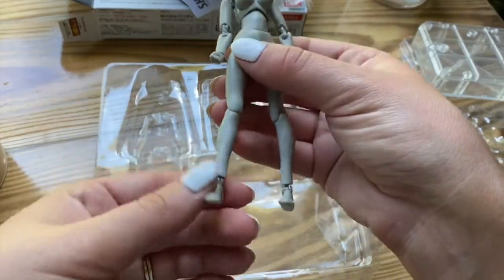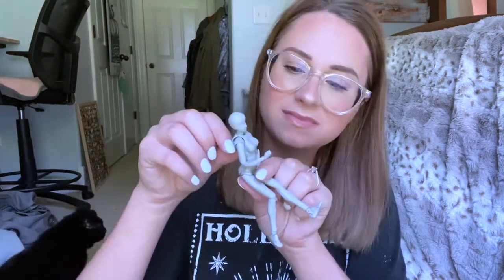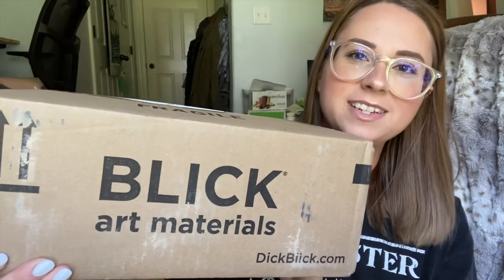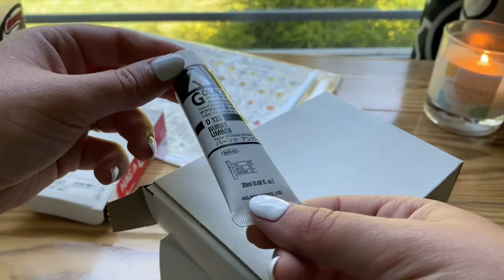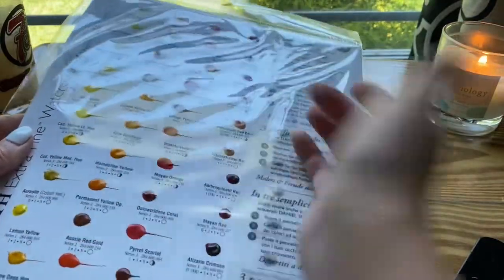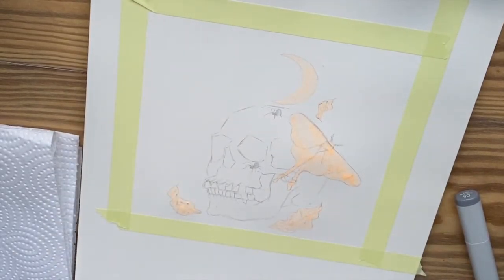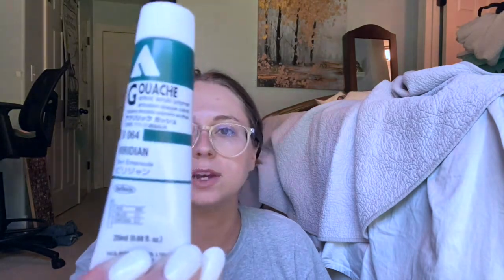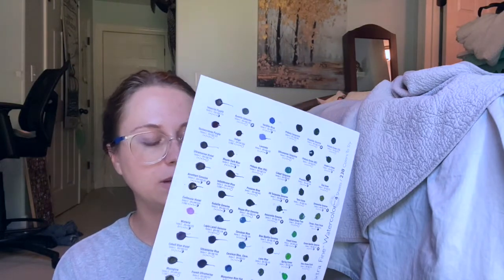Art Haul Unboxing/Review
Here is the art haul unboxing/review! This was so much fun to record and edit. I hope you like it! I’m currently looking for a overhead tripod so that maybe my head won’t show up in the video. If you have any recommendations I’d love to hear them. 🙂